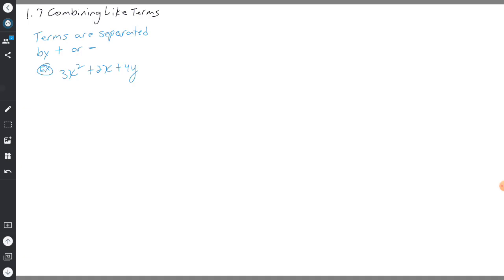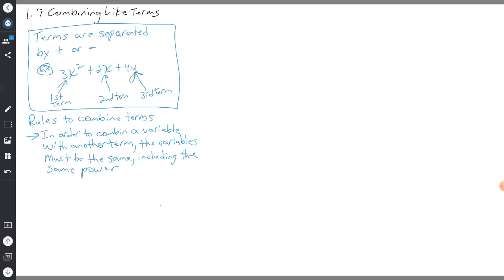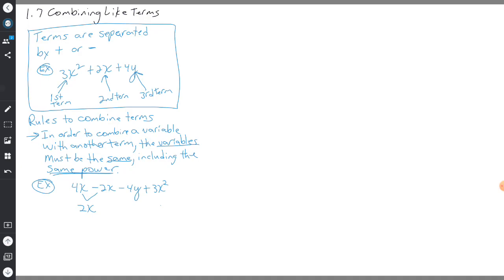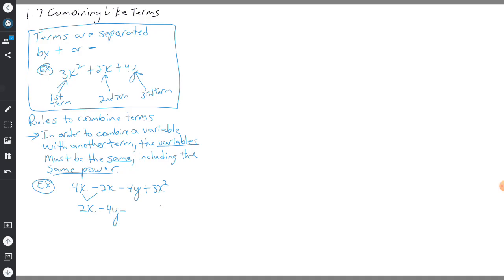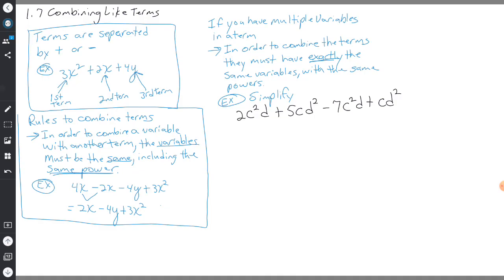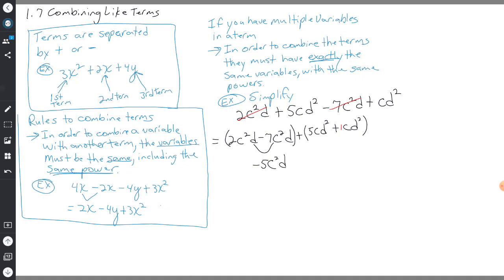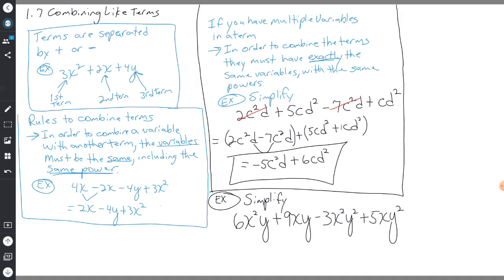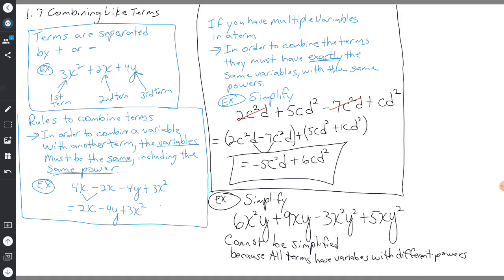Part 1.7 Combining Like Terms